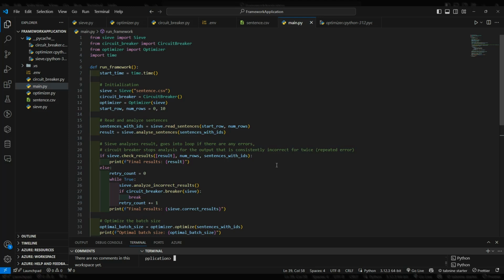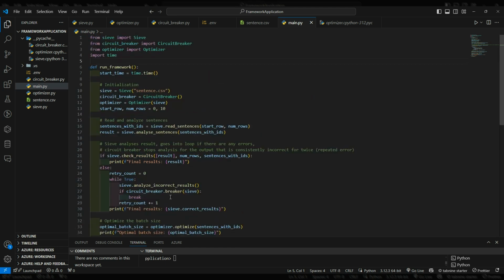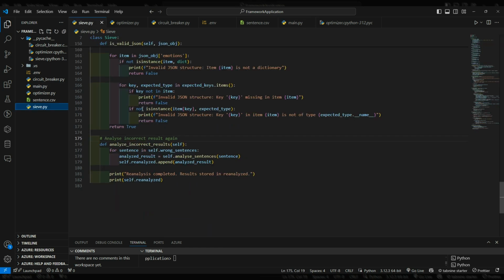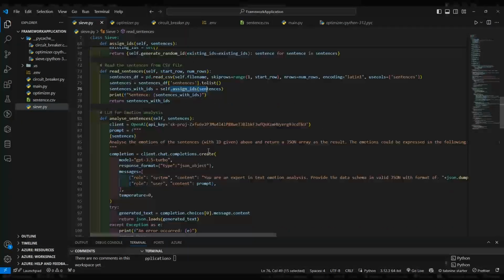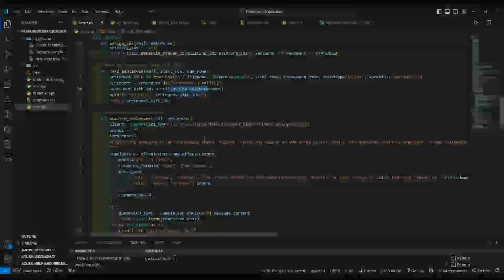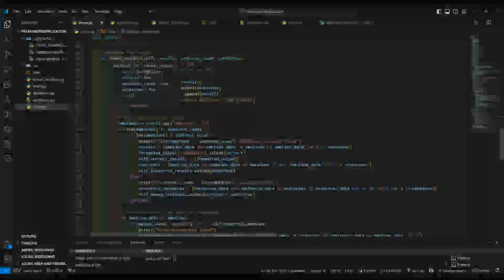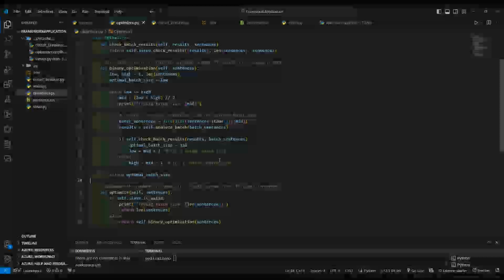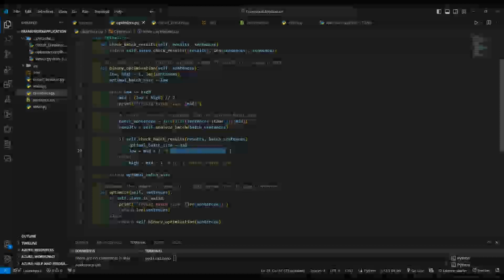LLM Integration Framework Implementation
Created by: Ho Joe Ee
Paper title: Application Integration Framework for Large Language Models